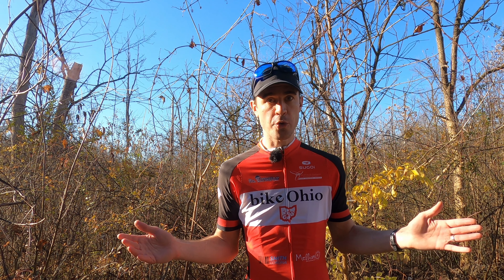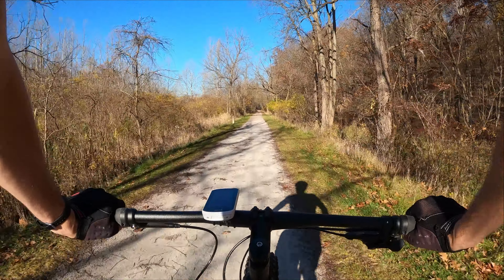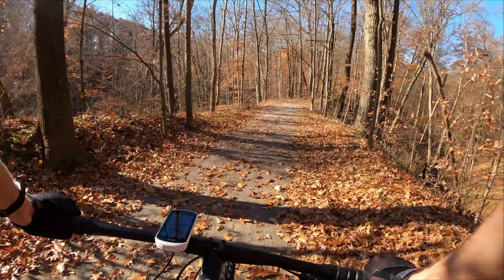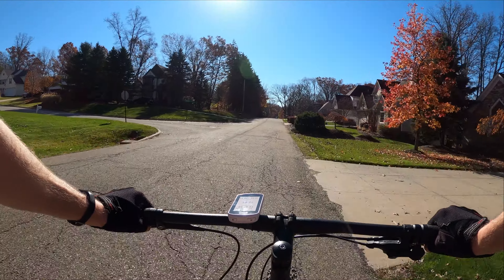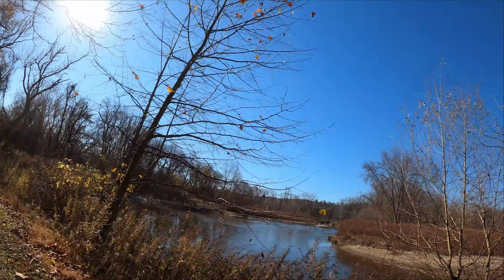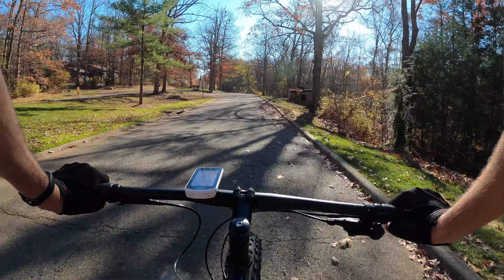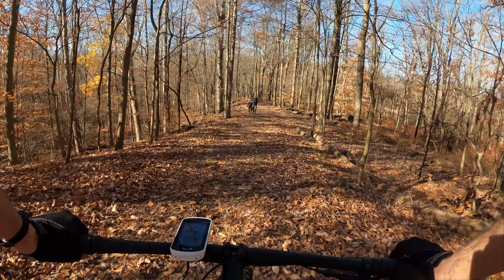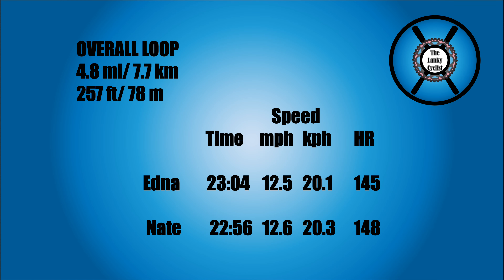Surly Nate vs Surly Edna │ Surly Fat Bike Tire Showdown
A Surly Fat Tire Showdown! I rode my Surly Wednesday on back-to-back loops and put both the Surly Edna and Surly Nate fat tires to the test. My loop consisted of four segments: 1) a Flat Towpath, 2) a Gravel Climb, 3) a Paved Road, and 4) a Gravel Descent. I breakdown the times, how they each felt, and provide my review of each tire. Which is better on technical terrain? On the flats? On climbs? Watch and find out!

Regardless of which tire you're running, Enjoy Your Ride!

Intro - 0:00
Out riding with both tires - 1:18
Analyzing the data - 6:03
Recommendations but dude check out the riding before skipping here - 12:27